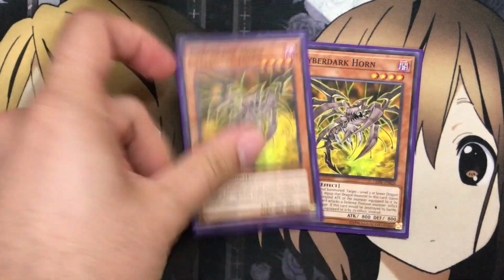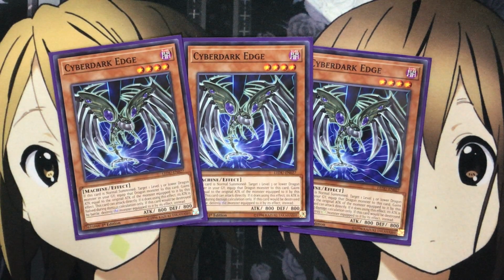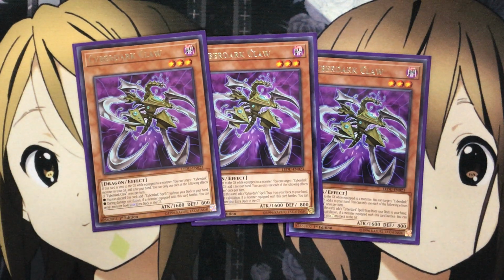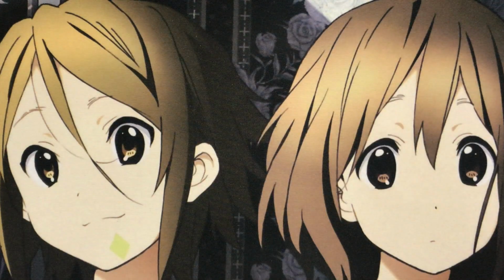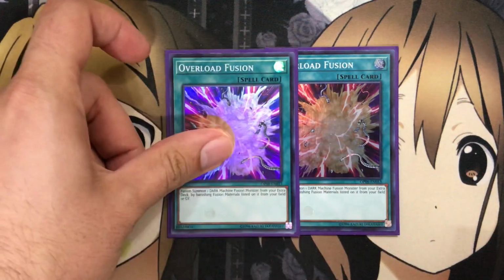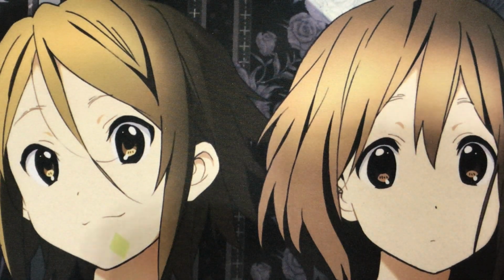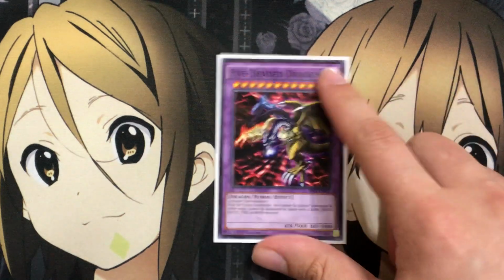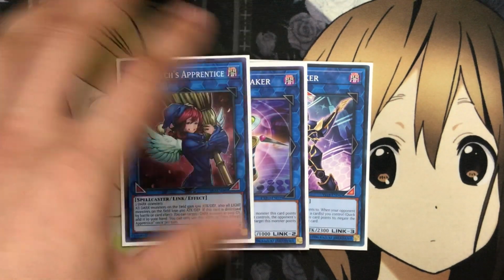My Cyberdark Yugioh Deck Profile for August 2018